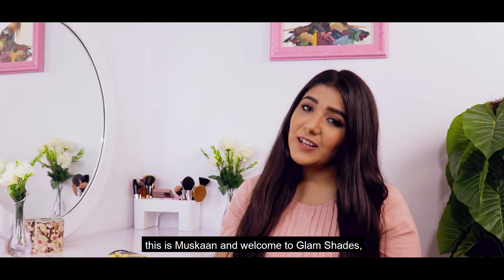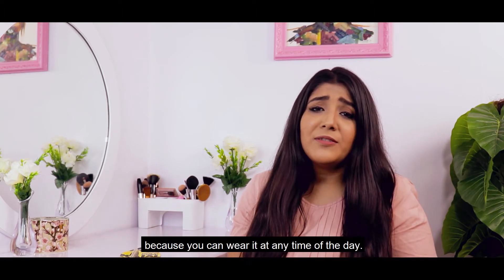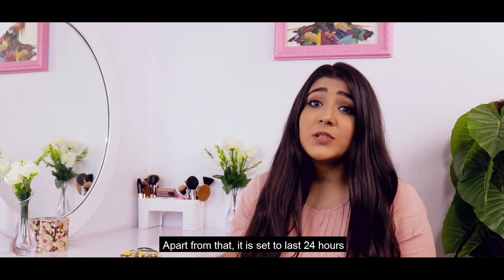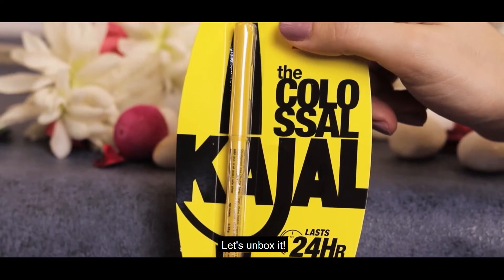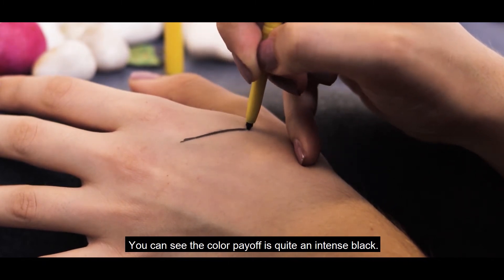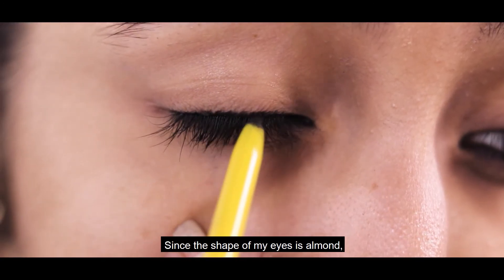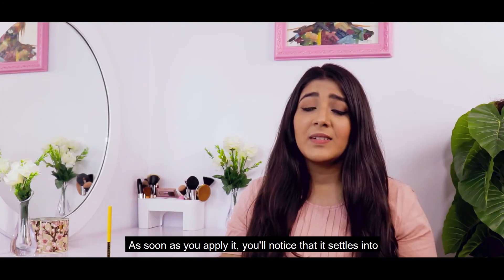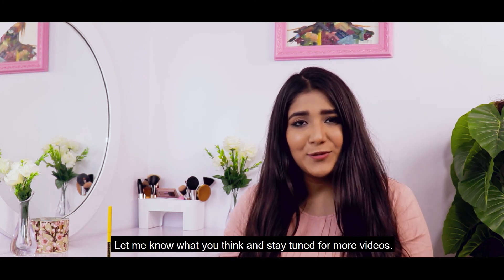Bold and beautiful black eyes with this kajal | Beauty Secrets | Glam Shades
No look is complete without beautiful well-defined eyes.

ABOUT US
The Glam Shades’ Team is a group of makeup, beauty, and fashion addicts, scouting through the web and testing thousands of products to find the best fit for every need.